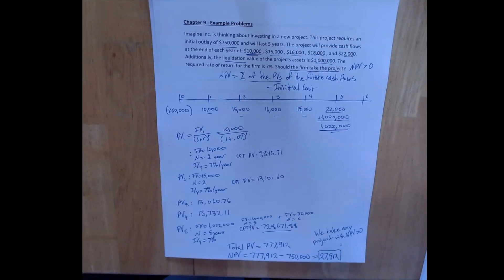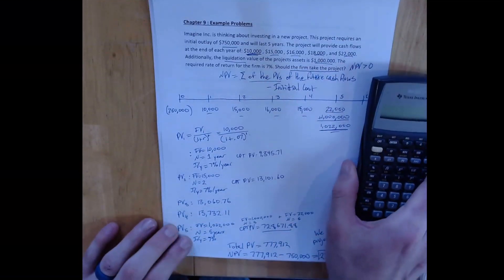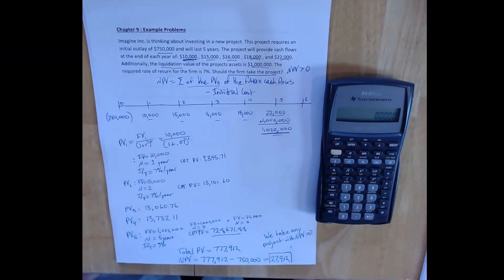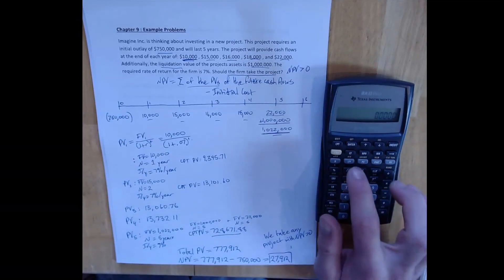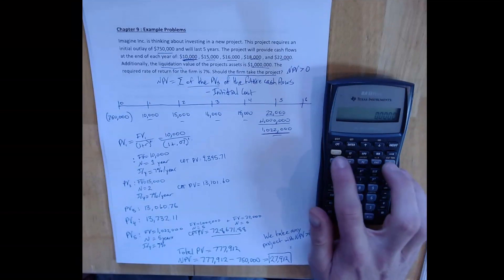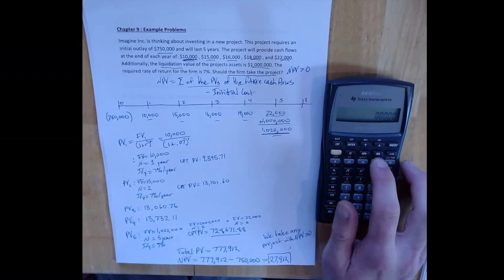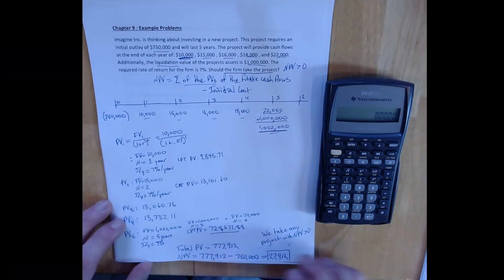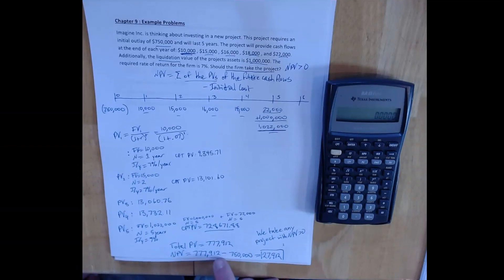Chapter 9 Example Problem 1 : NPV 1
This is the first example problem from Chapter 9 on project decision rules in capital budgeting. It uses a previous example that we worked in Chapter 8 to illustrate the use of the Net Present Value (NPV) rule. We will also demonstrate how to solve for NPV using the financial calculator the BAII plus.